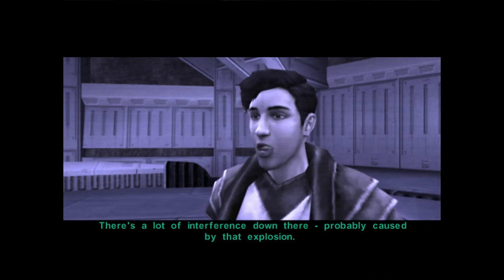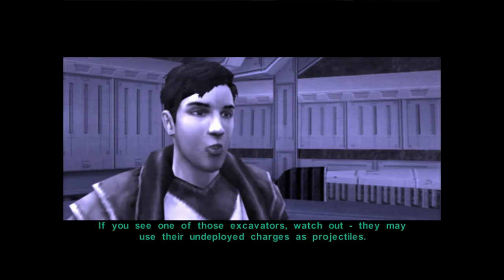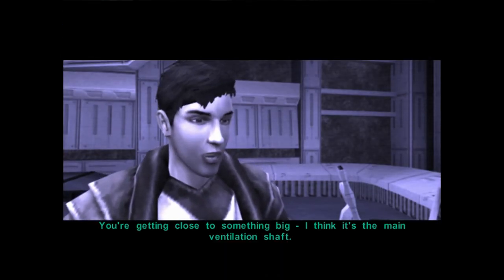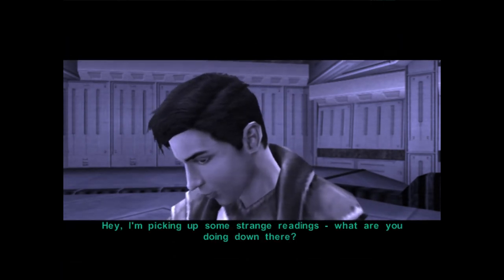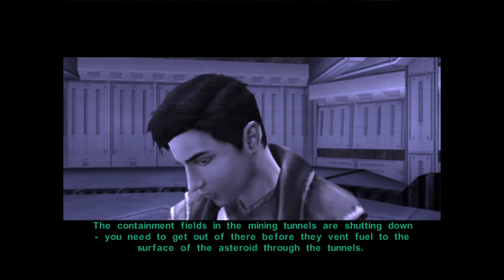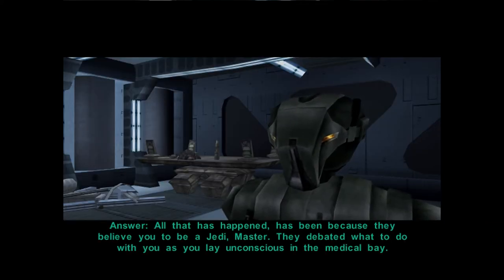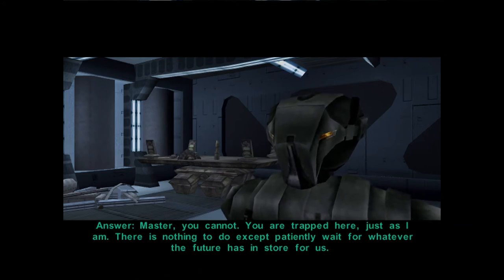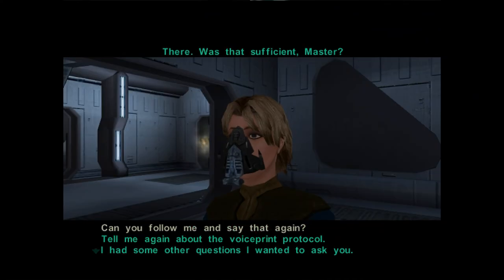Star Wars: KOTOR 2 Walkthrough Part 2 "Mining Tunnels" (No Commentary)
Star Wars KOTOR 2 Gameplay Walkthrough Part 2 includes the quests "Rescue T3-M4", "Recent History" and "Voiceprint Protocol". This walkthrough for Star Wars KOTOR 2 on the Xbox, Xbox 360, Xbox One and PC will include the Full Game, Main Campaign Missions, Side Quests, Bonus Quests, Light Side Choices, Dark Side Choices, Cutscenes, Gameplay and Main Campaign Ending.

Star Wars: Knights of the Old Republic II – The Sith Lords is a role-playing video game developed by Obsidian Entertainment and published by LucasArts. It is the sequel to BioWare's Star Wars: Knights of the Old Republic and was released for the Xbox on December 6, 2004, for Microsoft Windows on February 8, 2005, and OS X and Linux on July 21, 2015. Like its predecessor, it is set in the Star Wars universe 4,000 years before the events of the film Episode I: The Phantom Menace and is based on the d20 System developed by Wizards of the Coast. The game uses the Odyssey Engine, which was originally used in Knights of the Old Republic. The plot first started being written before the original Knights of the Old Republic was released, and development began in October 2003, after BioWare offered Obsidian their Star Wars license due to being confident in their previous work.

Knights of the Old Republic II starts five years after the events of the first game and follows the story of The Exile, a Jedi Knight who was exiled from the Jedi Order. During this time, the Jedi Order has been almost completely wiped out by the Sith. The game begins with the protagonist waking up from unconsciousness on an asteroid mining facility. After he or she escapes with the help of their party members, they find the person who exiled them ten years ago, who sends the protagonist on a mission to seek out the remaining Jedi to fight against the Sith.